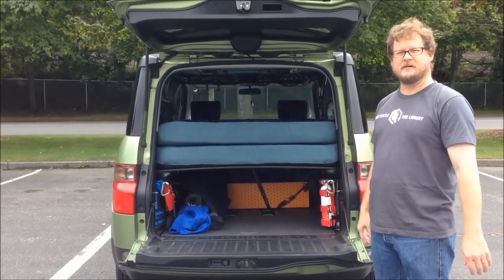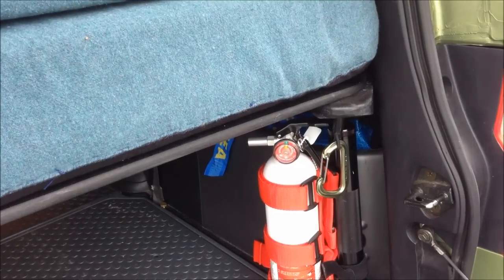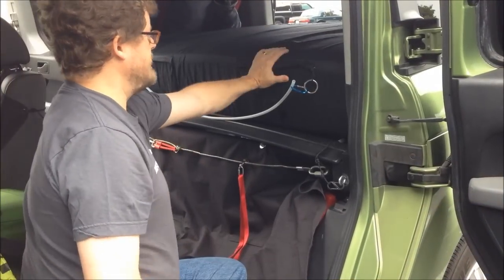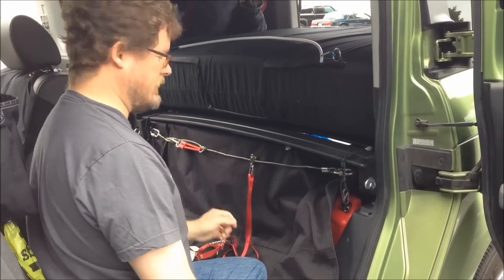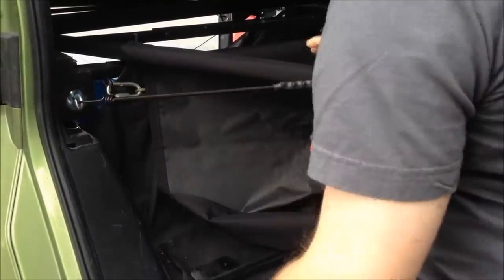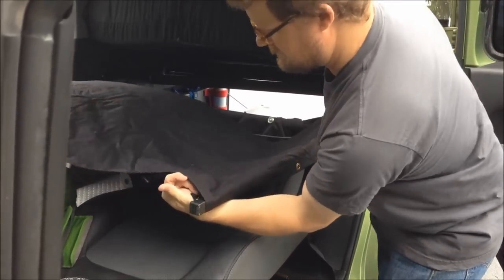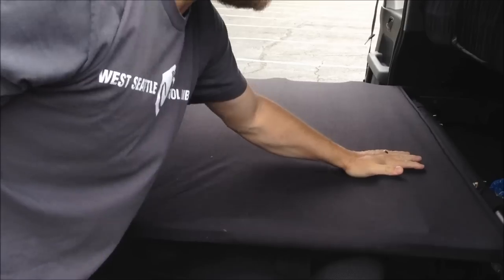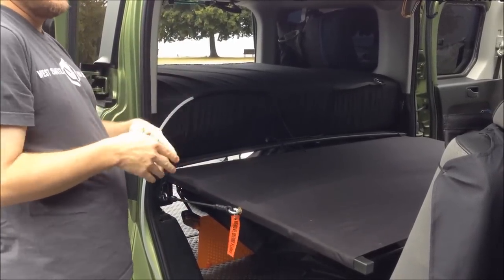Honda Element "Narwhale" Bed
Inspired by the hundreds of projects on the Honda Element Owners Club. You guys rock. If you want a more detailed explanation of how I made the bed,